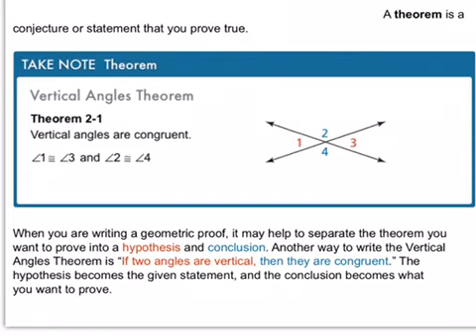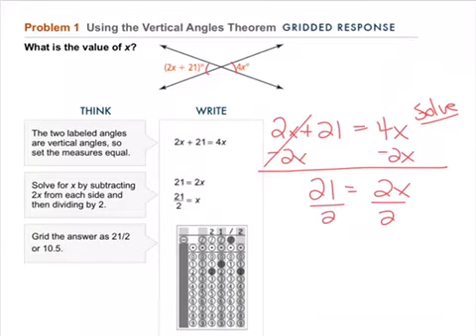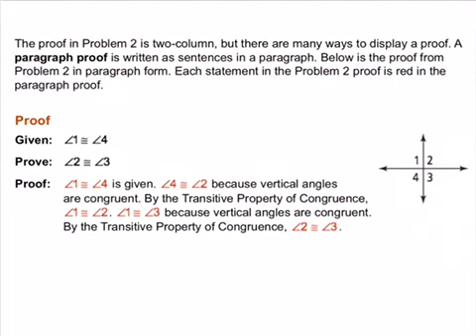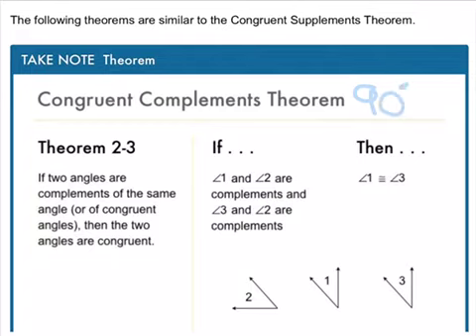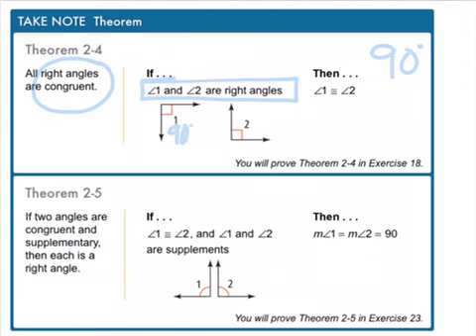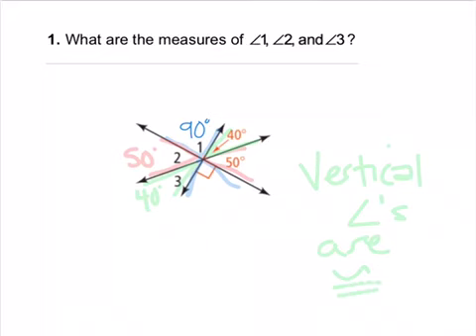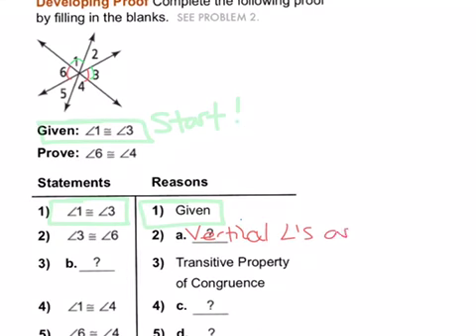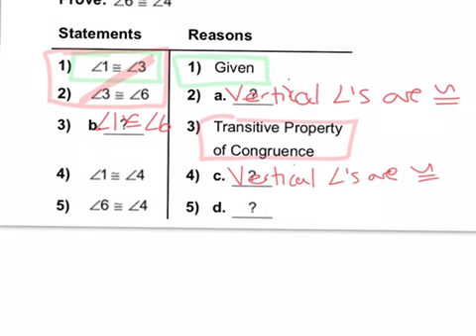1B9A388B 1EFA 4039 92EE F14F1B889B66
Geo 2.6 lesson